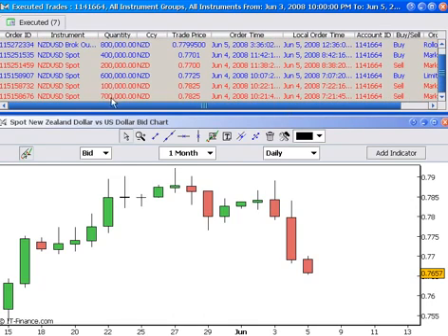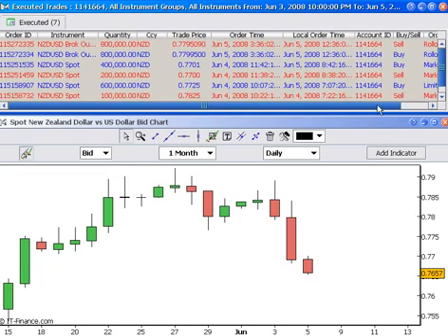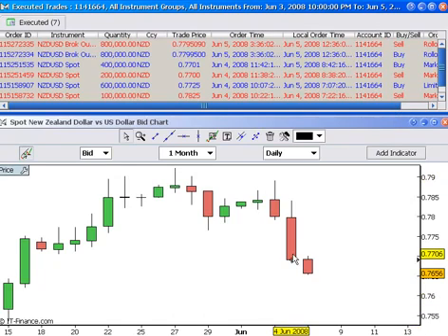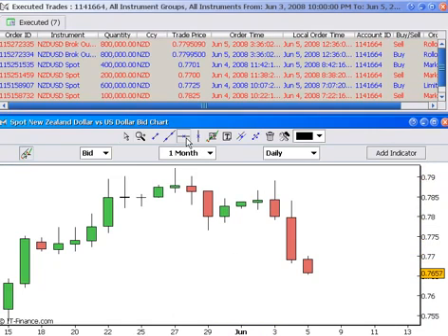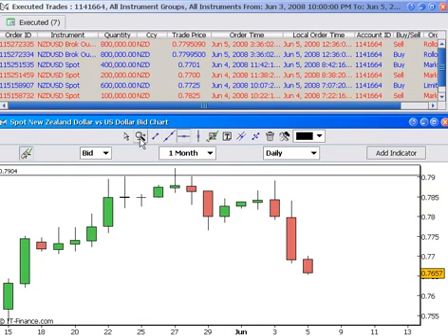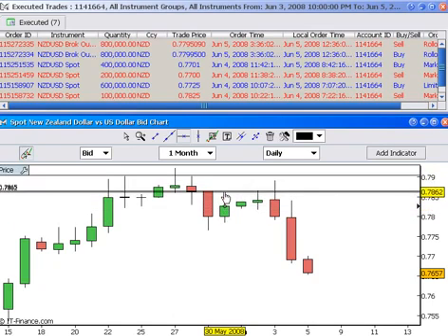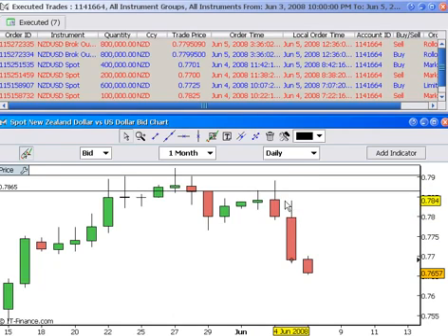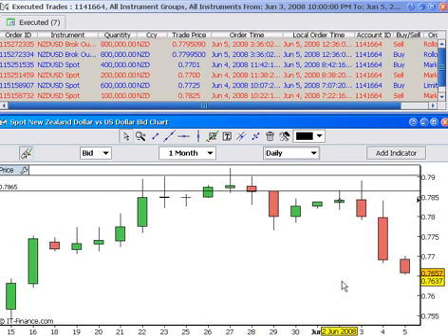Pin Bar Forex Strategy $10,000 Profit Pro Trading